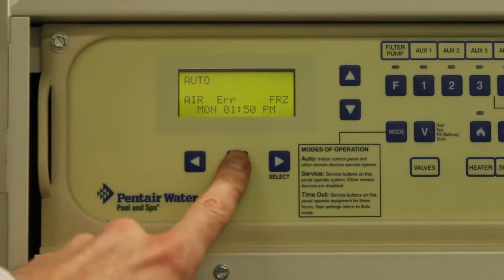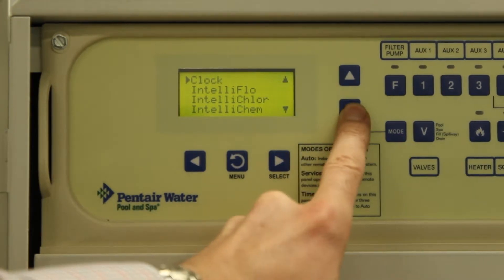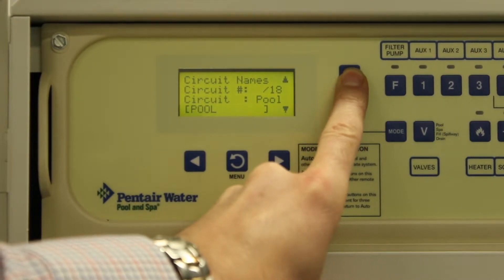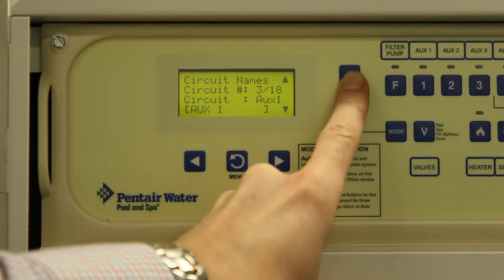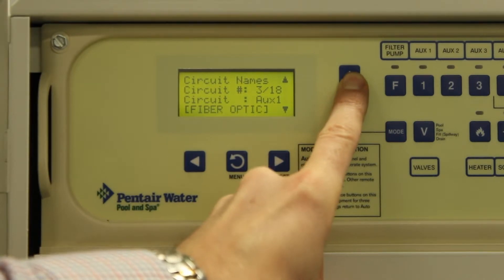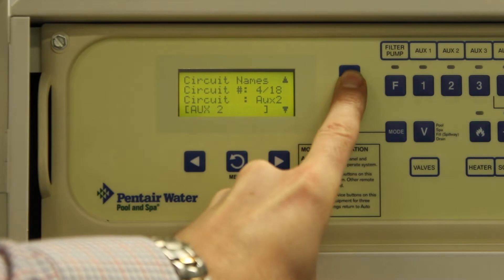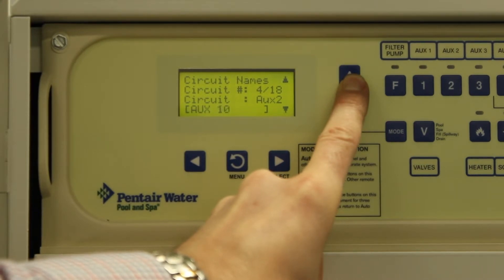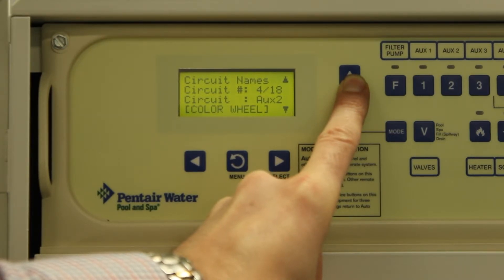EasyTouch- Setting Circuit Names